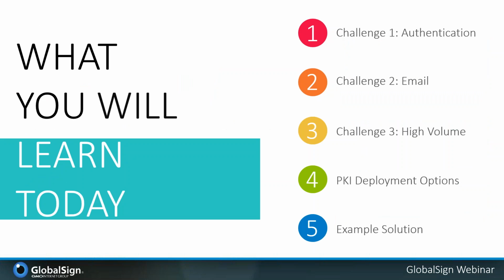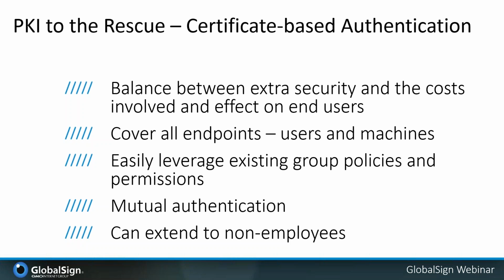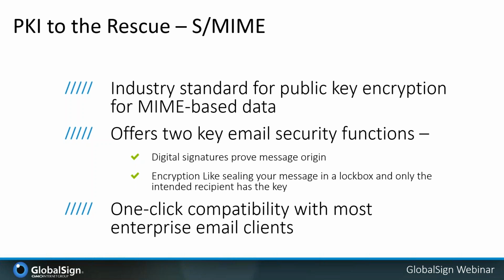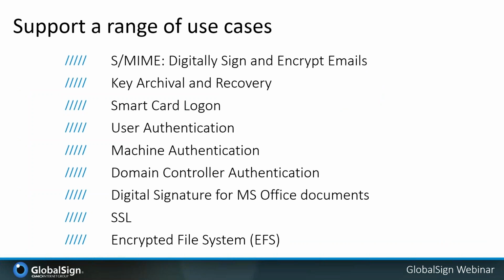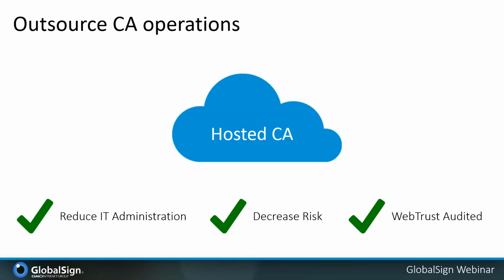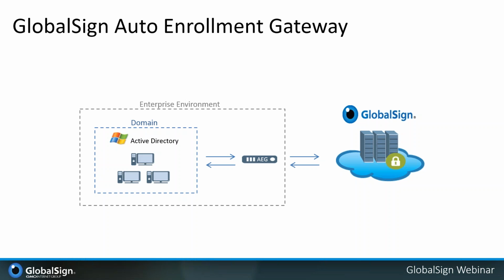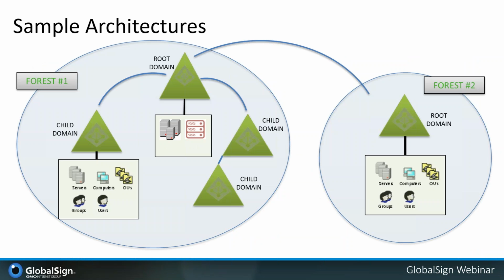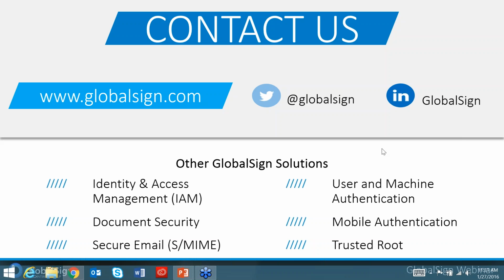PKI - The Security Swiss Army Knife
Too often organizations take the one problem - one solution approach to enterprise security. Wouldn't it be more efficient and cost-effective to find one solution that can do it all? Yes, and PKI is the answer.

In this webinar we're highlighting three of the leading challenges facing IT teams today and how PKI solves all three:

Email security - Hackers have become increasingly savvy at targeting organizations via email, including intercepting messages to get at sensitive information or email spoofing with the intent of pushing to phishing sites or triggering malicious downloads.

User and machine authentication - The age of passwords is over and the threat of rogue machines is on the rise. You need a way to control which users and machines can access and operate on your networks.

High volume deployments - You need an efficient way to deploy and manage solutions for all endpoints in your organization.

Join our webinar to learn more about how PKI meets these challenges and your options for implementing PKI. Topics include:

• The growing need for email security and strong authentication
• The unique challenges of high volume deployments
• How to automate high volume PKI deployments using existing Active Directory infrastructure
• Options for deploying high volume PKI, including pros and cons to each solution
• An example of a hosted high volume PKI deployment